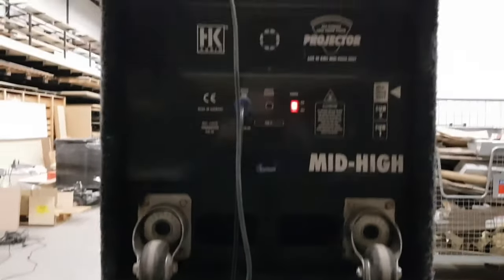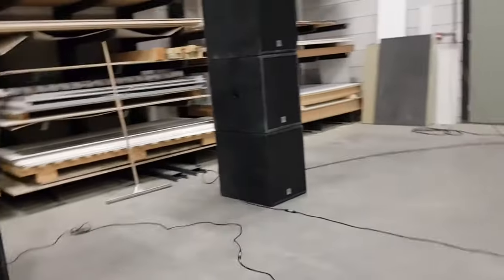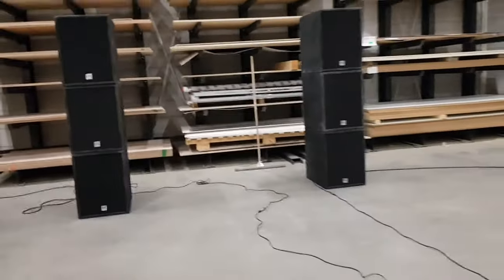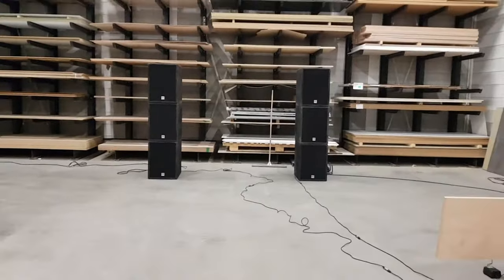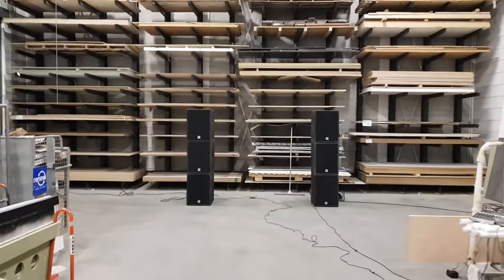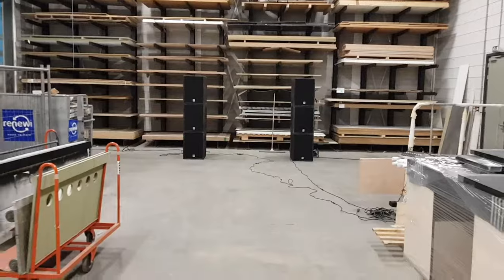HK PROJECTOR Full Active PA audio system 3600 Watt RMS HK-Audio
Test HK-Audio Projector.
3600 Watt RMS.
Horn loaded system short throw function on.

PA Installation setup test
Music is only to test the speakers.

The heavy-duty power pack for big gigs.
Fully horn-loaded – plenty of punch even at distances of 50m/150ft. and more.
Locking Powercon® socket
3-way active electronics featuring OFR™ technology
2 x 300-watt RMS power amps with Opto-Limiter for the mid/high cabinets
600-watt RMS bass power amps with DynaClip™ limiter
Flyable Mid-High Units equipped with mid/longthrow switch
Basic system: four 18” subwoofers, two 12”/2 mid/high-range enclosures,
All factory equipped with casters.
Total system weight: 362 kg/ 797 lbs.